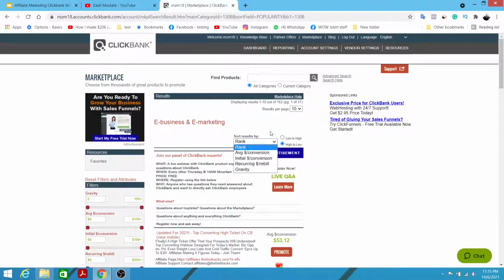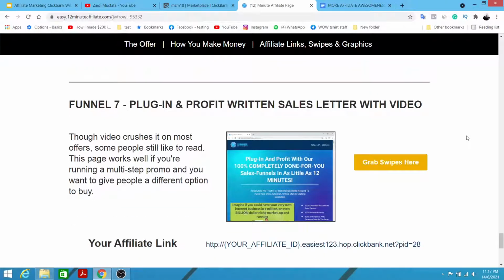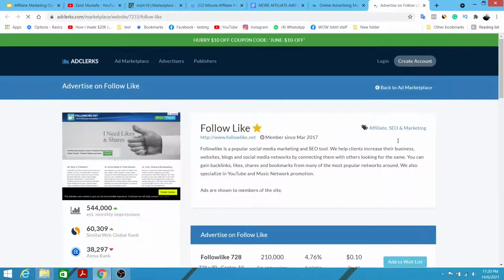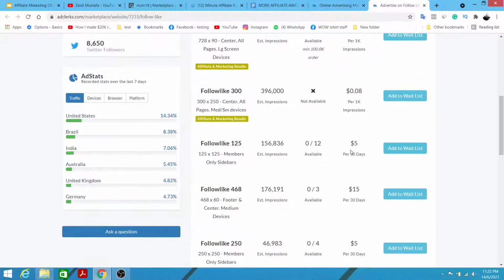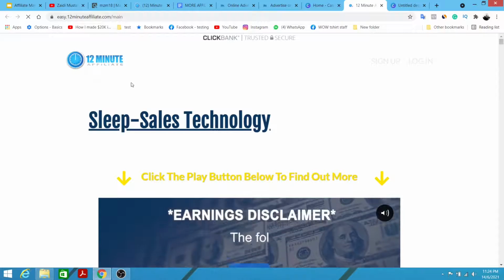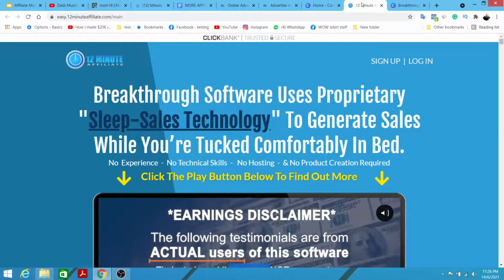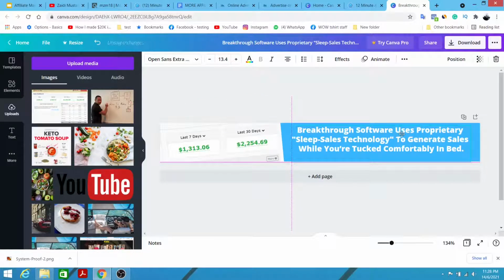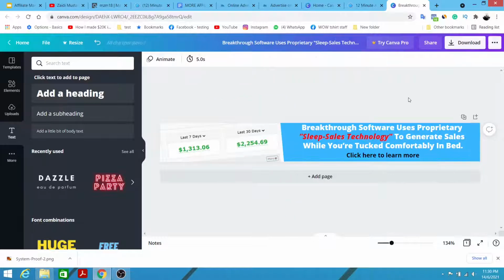How to Make Money With Affiliate Marketing Without a Website in 2021 (Beginners Level)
Discover how to make money with affiliate marketing without a website in 2021.

In this video you are going to discover how to make money with affiliate marketing without a website. I'll be showing you where you can get thousands of impressions to drive to your affiliate offers.

I'll also show you how to pick a good product on Clickbank that going to pay you every month by only doing the work once. There's a feature in Clickbank that so many people don't realize that going to help you to make more money by doing less work.

I hope you get some value in this how to make money with affiliate marketing without a website in 2021 video and don't forget to give it a shot.

There is no guarantee that you will earn any money using the techniques and ideas mentioned in this video. Your level of success in attaining the results claimed in this video will require hard-work, experience, and knowledge. We have taken reasonable steps to ensure that the information on this how to make money with affiliate marketing without a website in 2021 video is accurate, but we cannot represent that the website(s) mentioned in this video are free from errors. You expressly agree not to rely upon any information contained in this video.